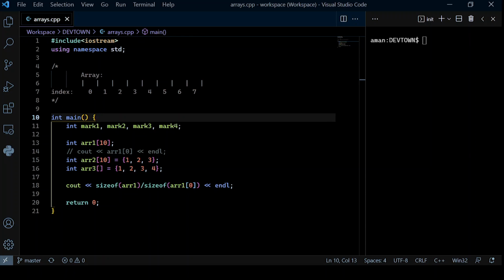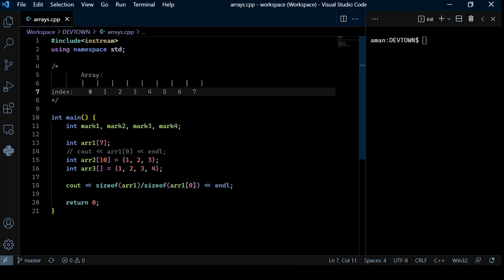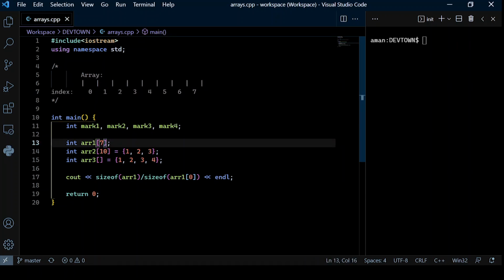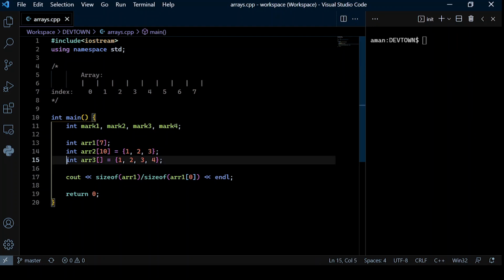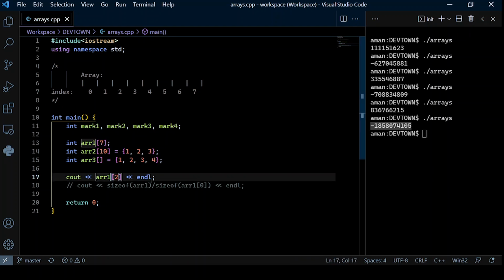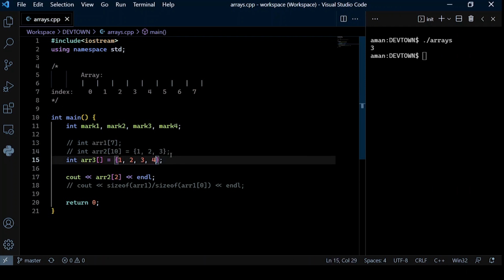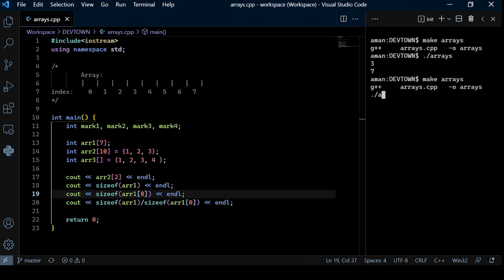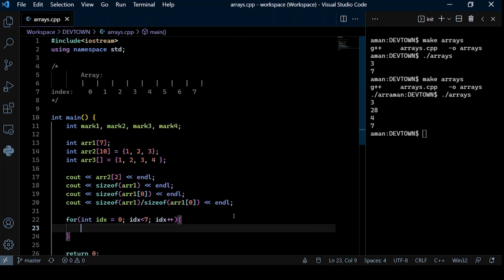Arrays - C++ Core Concepts